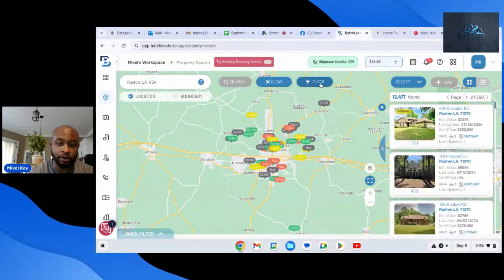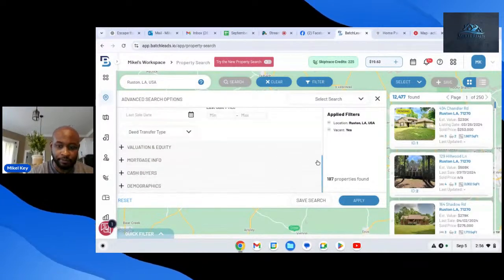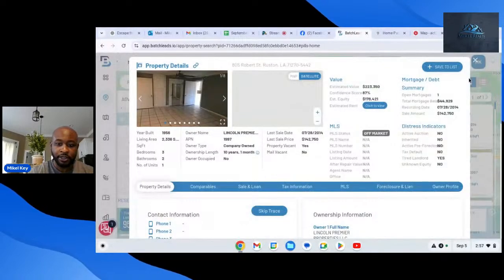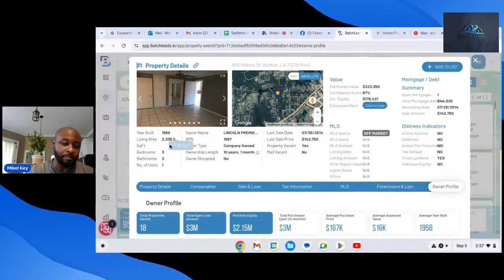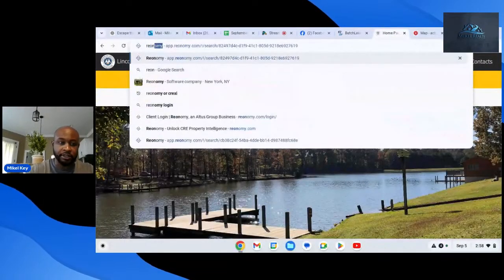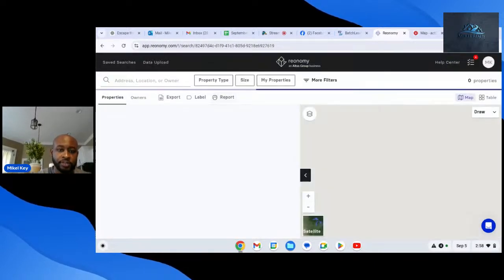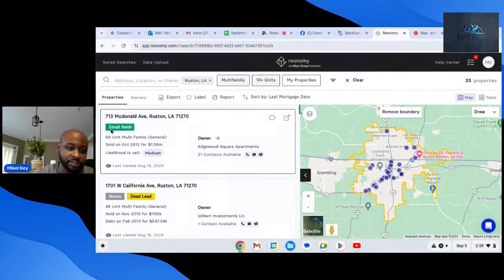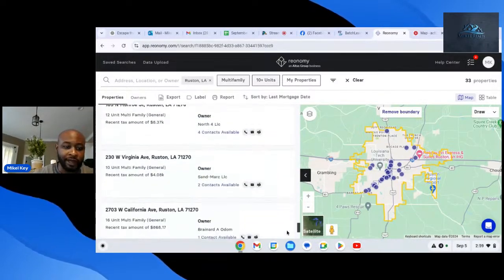How to Find Million Dollar Deals